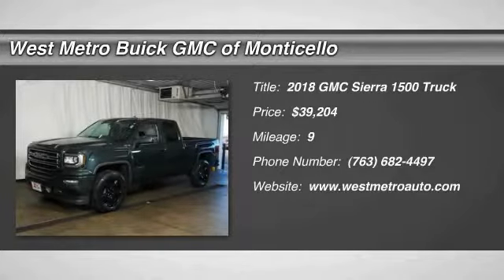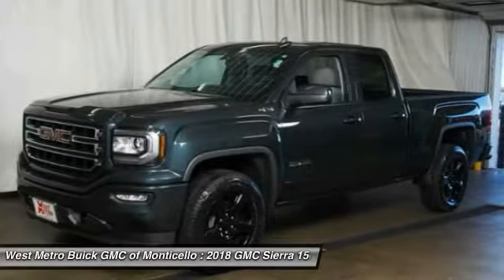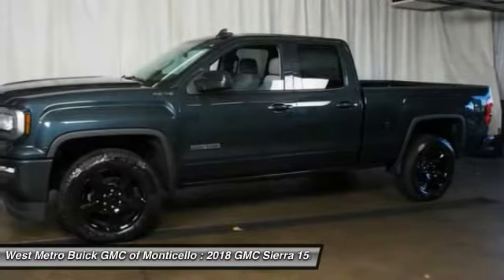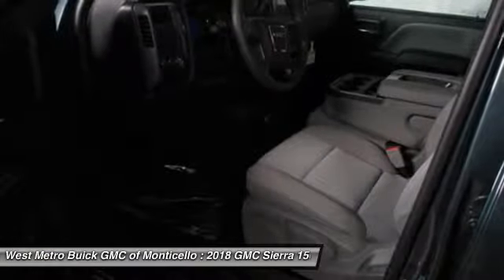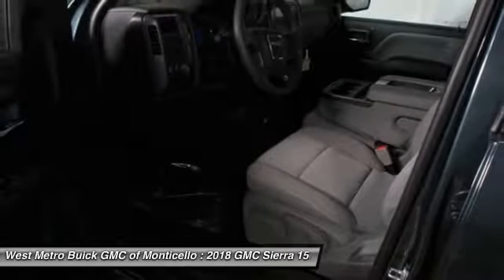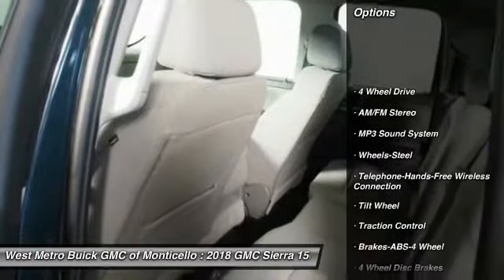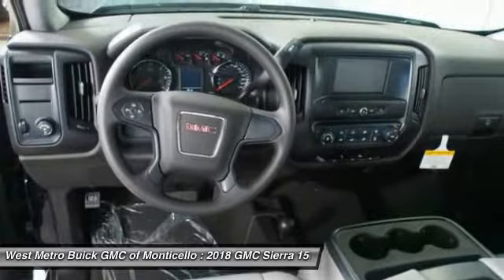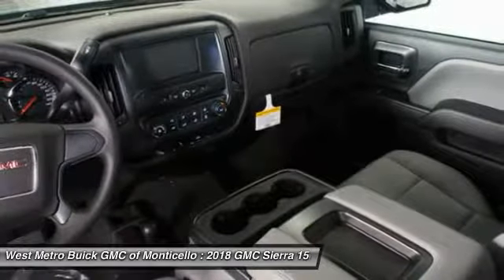2018 GMC Sierra 1500 Minneapolis, St Cloud, Elk River, Monticello, MN G18-155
2018 GMC Sierra 1500

Don't miss this 2018 GMC. Make a great choice today with this must-have truck. Learn more about this truck by contacting the dealership today and own it today.